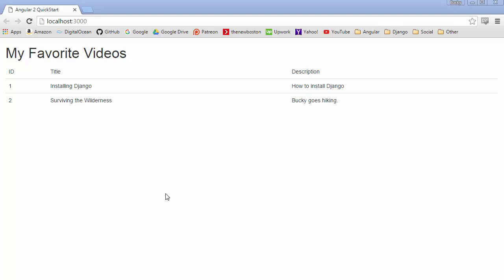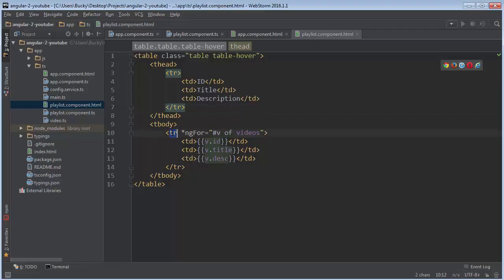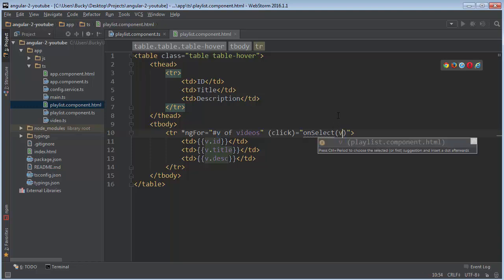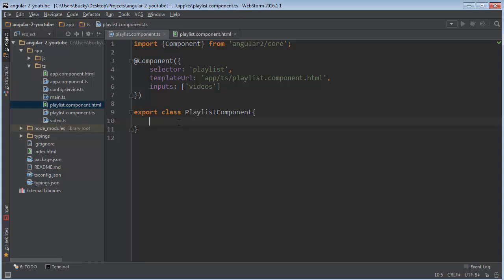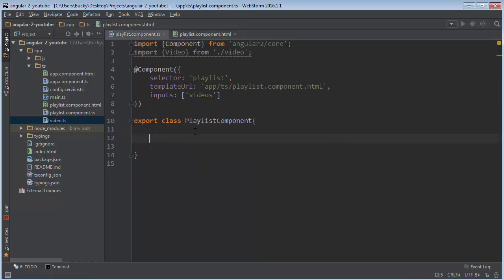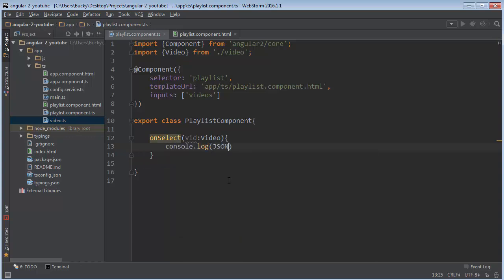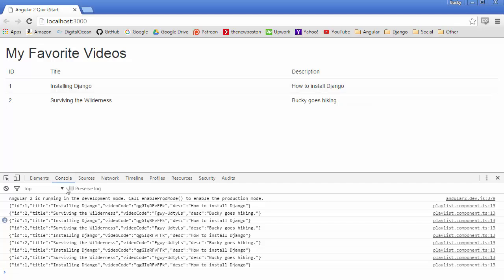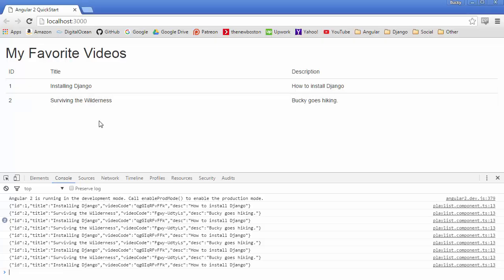Angular 2 for Beginners - Tutorial 9 - Click Event Handling